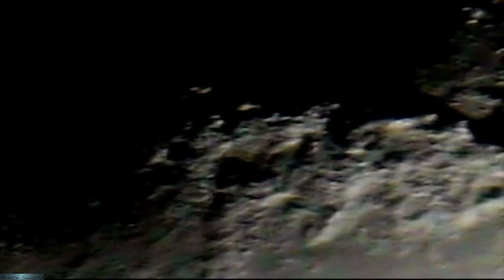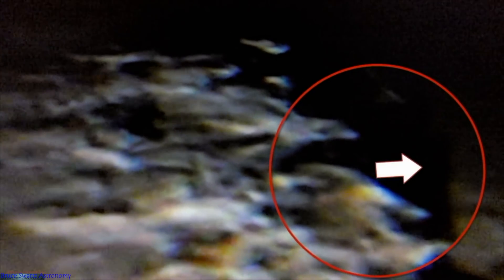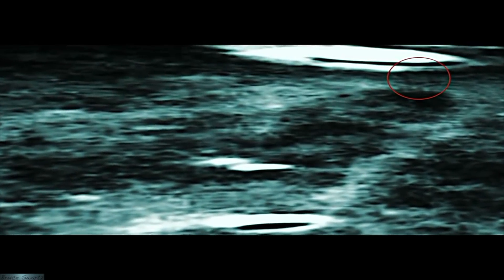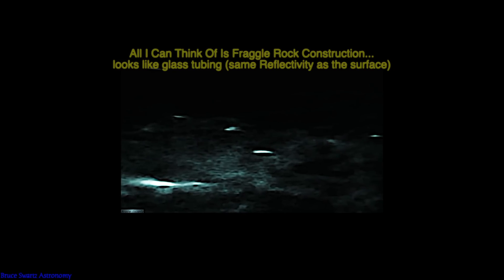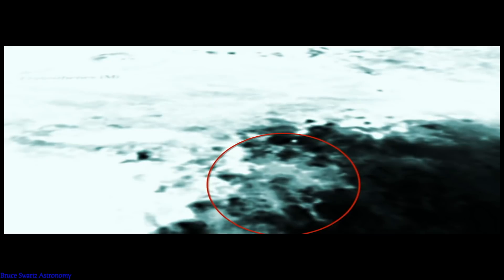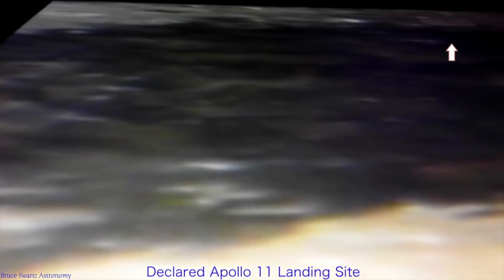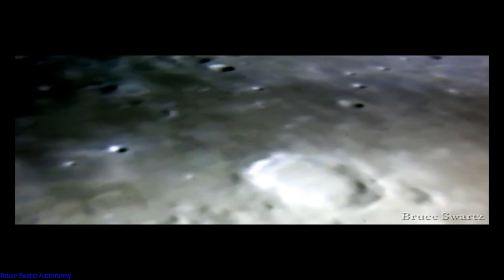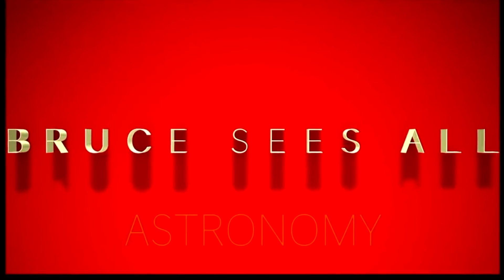The Moon's Surface Characteristics & Proof Of Constructed Features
The surface ground level is the hardest thing to see on the moon. Some do not even know it is possible, yet it is. This is real amateur research I started over two years ago...my goal to reach others and let them see this raw research I have documented through live footage filmed with a ccxl 1400 HD Telescope and a Nikon D 850 and several other cameras. Infrared cameras are used also in my research as they are what scientists and researchers use to locate asteroids and anything that is not in the visible Spectrum of our eyes.